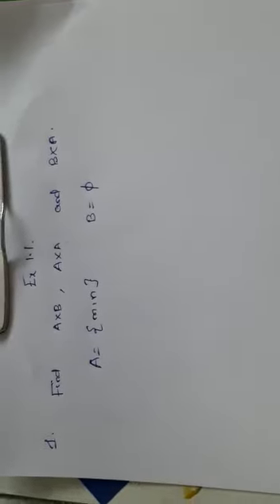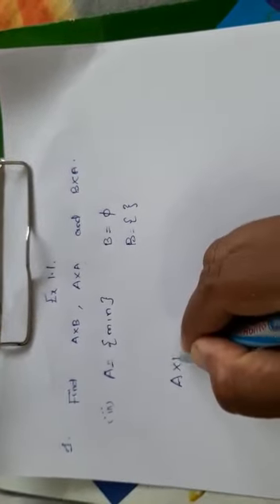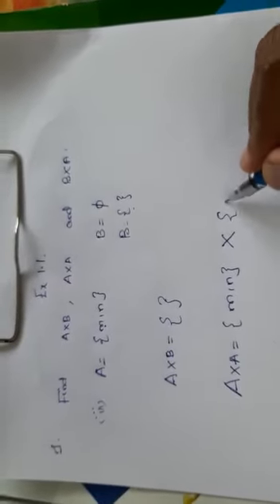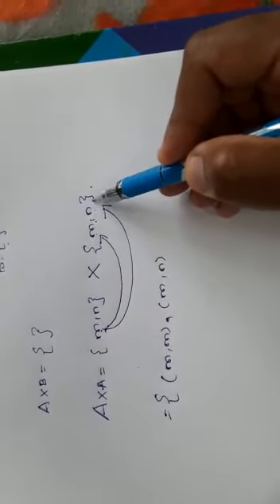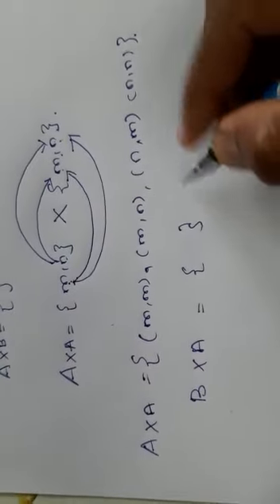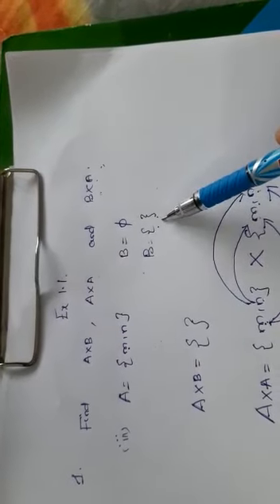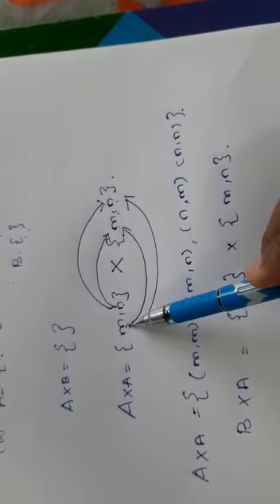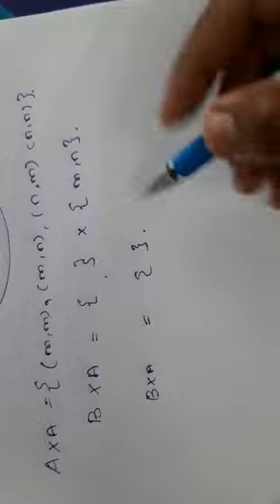Relations and functions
Ex1.1 sum for class 10